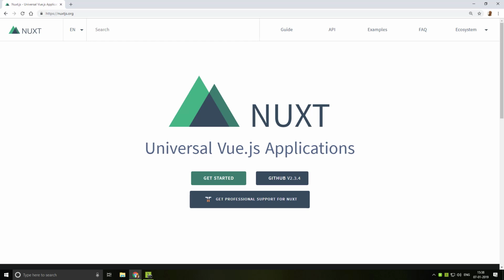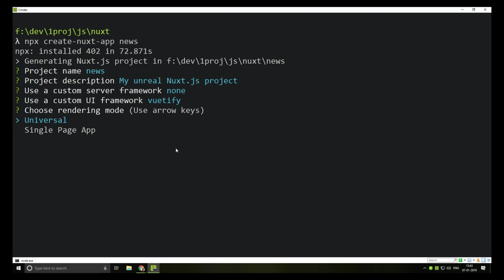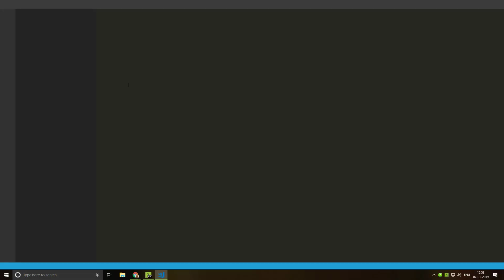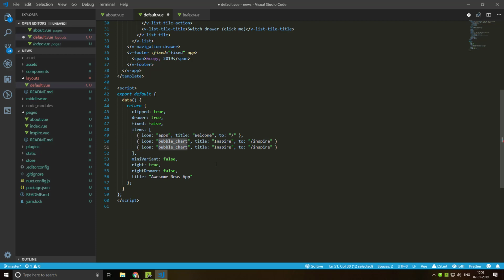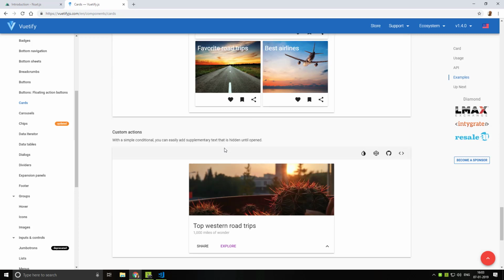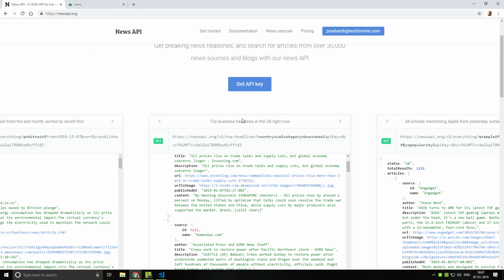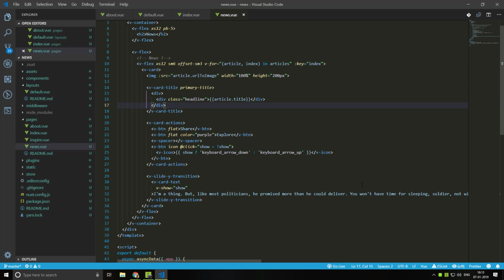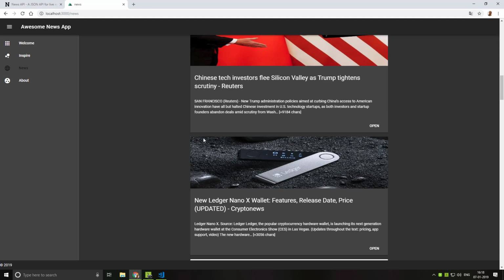Create a news app using NuxtJS, Vuetify & Axios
Build a sample news app using NuxtJS, Vuetify and Axios. This is a beginner level demonstration of how NuxtJS simplifies building of a modern web app using Javascript ecosystem with Vue JS, Vue-router and Veutify.

The web app consumes a public API from newsapi.org, and displays news on a simple UI.